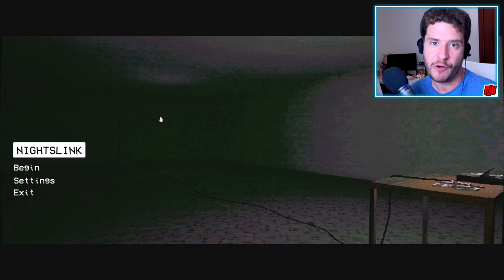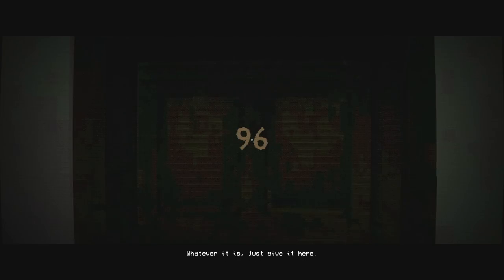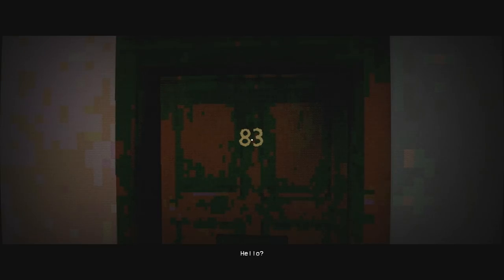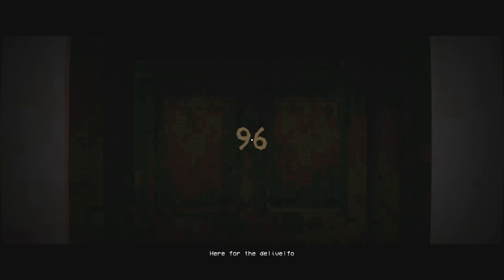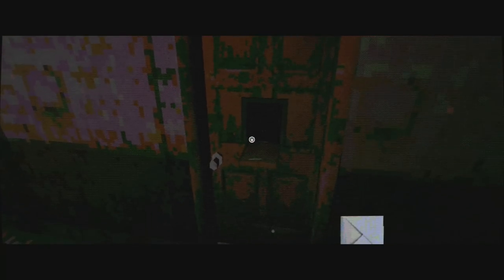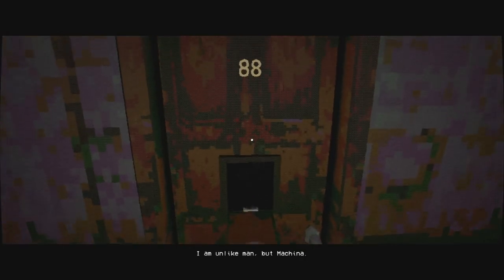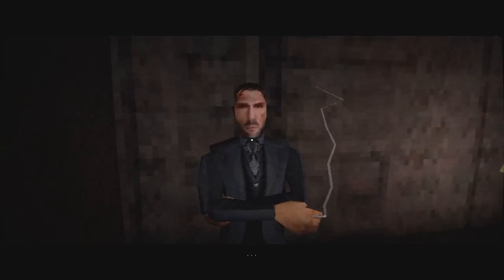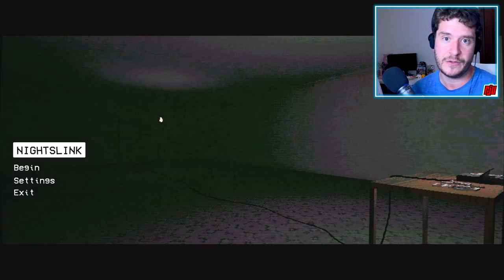NIGHTSLINK | What's On The Tape? | Indie Horror Game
PC Gameplay Walkthrough. As everyone hides in their homes, secluded and isolated, I make my mysterious deliveries...

The world is silent.

People hide behind closed doors.
You must deliver the tapes to them.

NIGHTSLINK portrays the story of a lone delivery person tasked with recording, transporting, and delivering audio cassette tapes to an apartment building inhabited by reclusive and strange individuals. It is clear that something horrible has overtaken this world, and you can sense it getting worse by the day. As the darkness seeps into the liminal spaces of yore, truths will be revealed.

NIGHTSLINK merges PS1 era graphics with cinematic aesthetics to deliver a harrowing story of fear, isolation, and utter hopelessness. Although a playthrough takes about 20-30 minutes to conclude, the game’s imagery and mysteries will stay with you longer.

Get immersed in a mysterious and horrific world of fear and isolation.
Uncover what is happening in the world of NIGHTSLINK by interacting with very strange individuals.
Explore environments inspired by the nostalgic horror games of old.
Navigate a crafted narrative punctuated with secret interactions and strange occurrences.
Be transported to surreal and nightmarish atmospheres by the gorgeously harrowing dark ambient music.